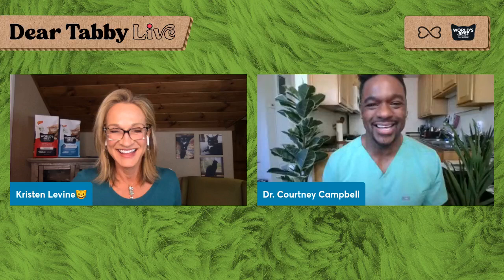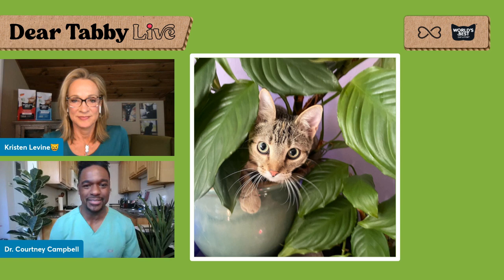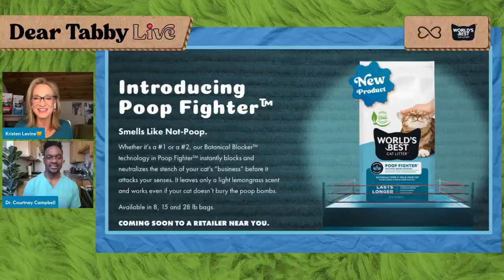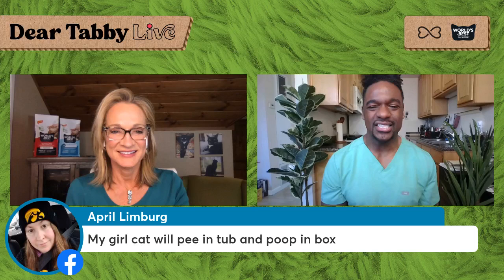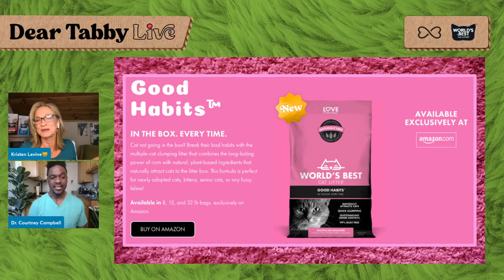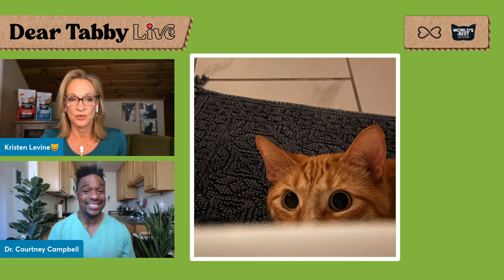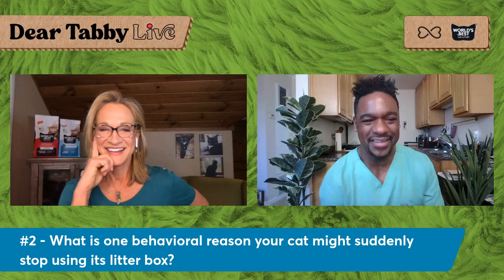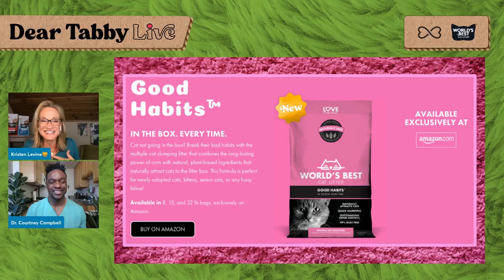Why Isn't My Cat Using the Litter Box? Your Cat Poop Questions Answered (Dear Tabby - pre-recorded)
Dr. Courtney Campbell joins me on this Dear Tabby LIVE broadcast (originally aired on 3/26/24) where you can get all the scoop on cat poop.  Why isn't my cat using the litter box? How can I improve my cat's litter box usage? What is a medical reason a cat might stop using the litter box? What is a behavioral reason why they might change litter habits?

For more information on how to prevent, treat, and clean up after cat litter box issues,

For more information on World's Best Cat Litter and their amazing all natural litter products,

Kristen Levine is a nationally acclaimed pet expert and influencer with over 30 years of experience in the industry. She's helped millions of pet parents provide the best care at every stage of their pet’s life.

Her blog, Pet Living with Kristen Levine has been featured in Pop Sugar, Good Housekeeping, New York Times, USA Today, and more.